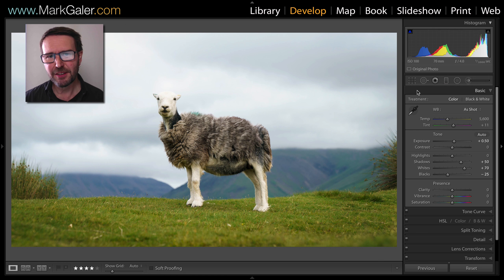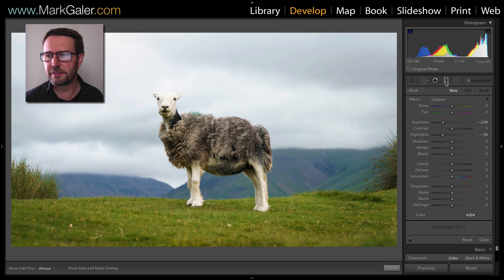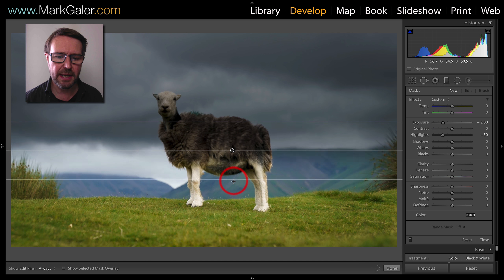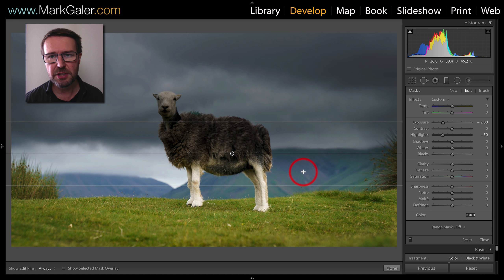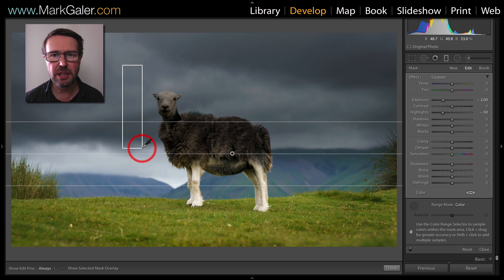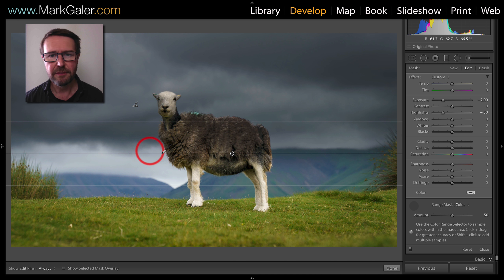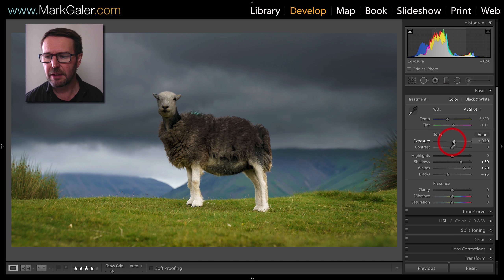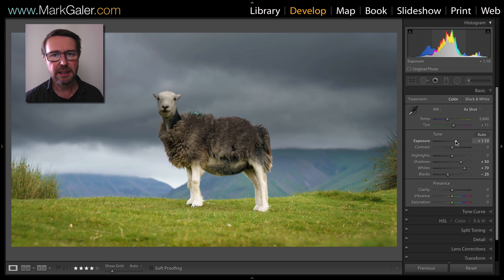Lightroom Classic - Range Mask Adjustments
Range Mask Adjustments in Lightroom Classic